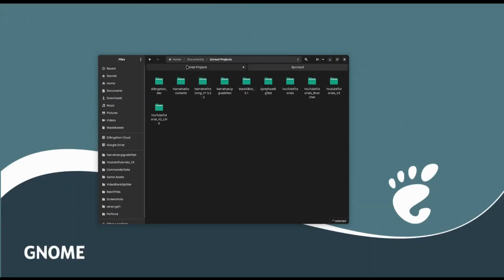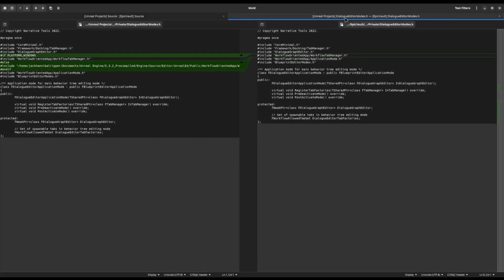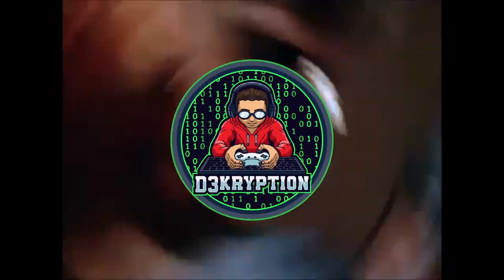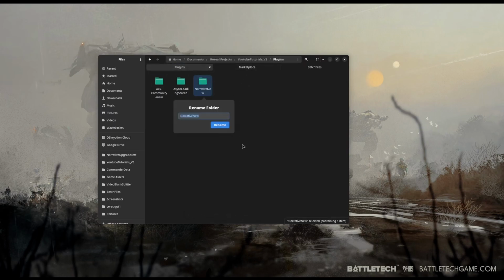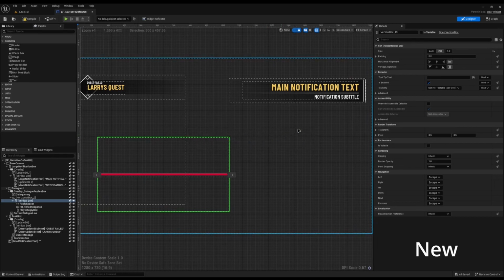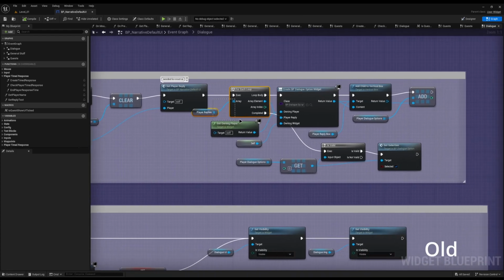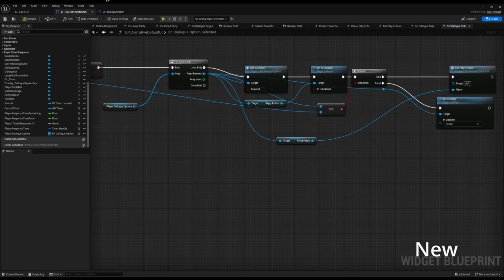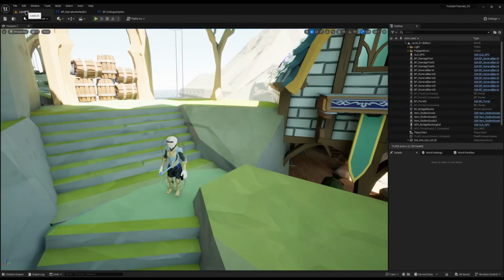D3kryptions guide to Upgrading the Narrative Plugin in UE5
Learn how to seamlessly upgrade the Narrative plugin in your existing Unreal Engine 5 projects. I guide you through the process, covering C++ changes, recompilation, and transferring blueprint adjustments.

 My Specs:
 OS:
  Manjaro Linux

RAM:
  16GB

DAC:
  Behringer UMC22

Mouse:
 Logitech G403